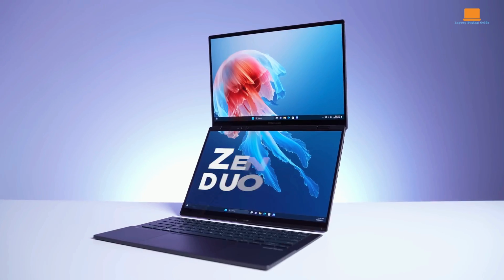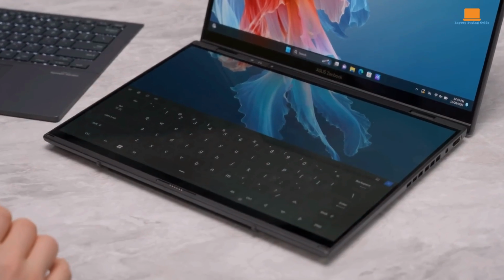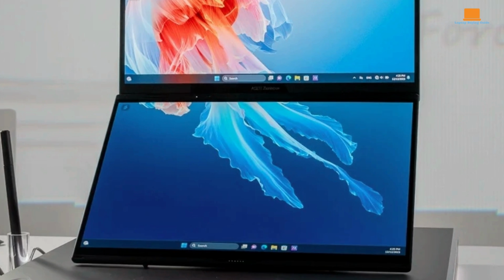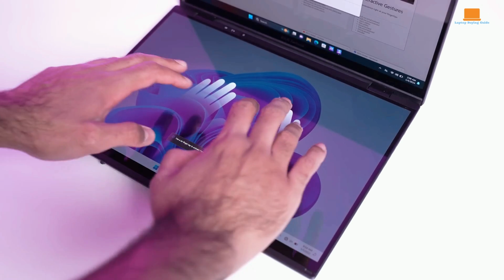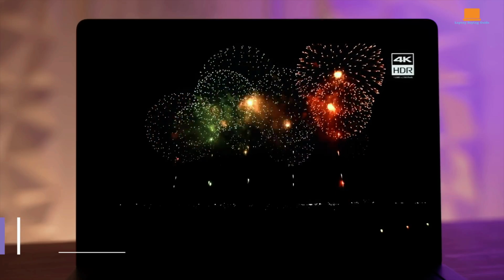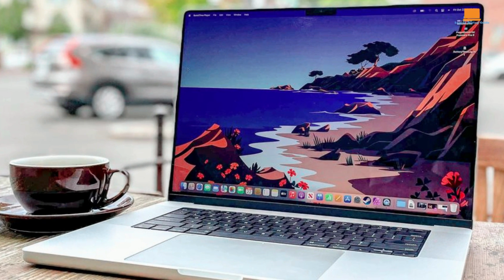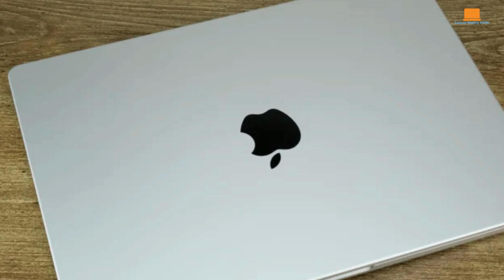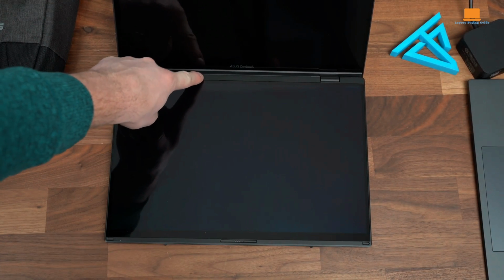MacBook Pro 16 vs Asus Zenbook Duo-Which should you buy?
➜ USA Price:

ASUS Zenbook Duo (2024)
MacBook Pro 16

➜ UK Price:

MacBook Pro 16

➜ CA Price:

MacBook Pro 16
ASUS Zenbook Duo (2024) vs MacBook Pro 16-Which should you buy in United State?

Looking for the perfect laptop in the United States? Join us as we compare the ASUS Zenbook Duo (2024) and the MacBook Pro 16 to help you make the right choice! Discover which laptop suits your needs best in terms of performance, design, and overall value. Watch now to find out which one deserves a place in your tech arsenal!